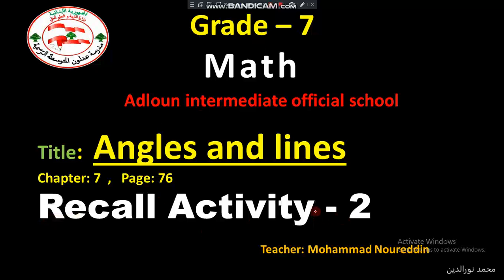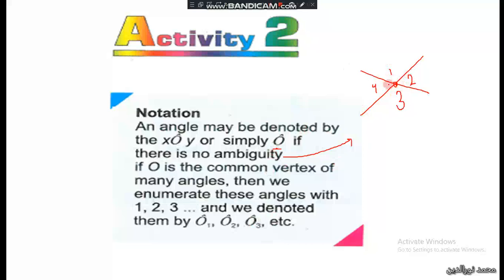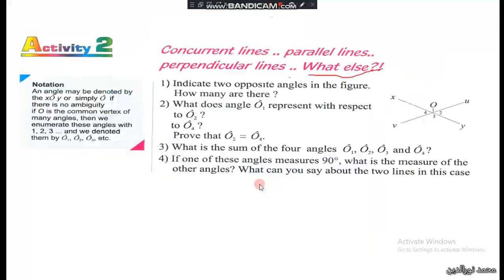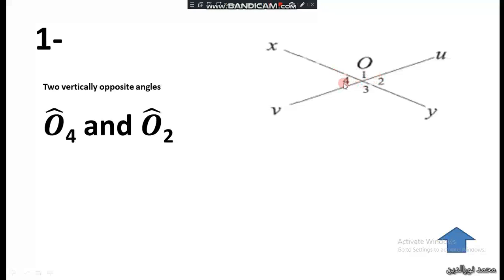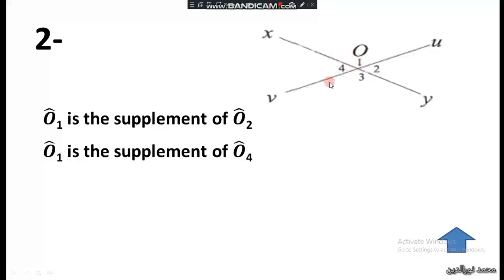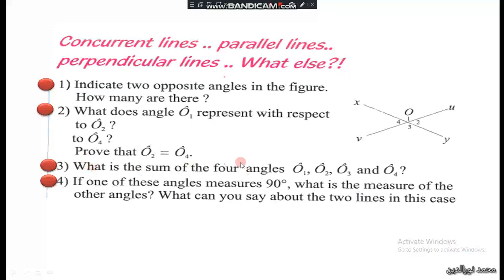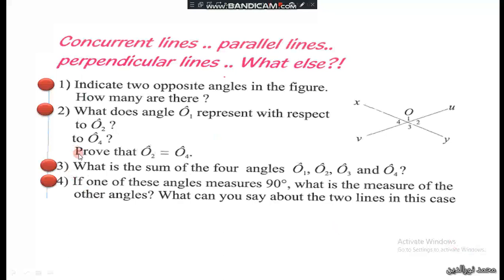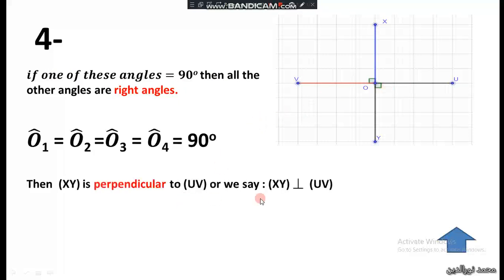part 3 recall act 2 Math grade 7 angles and lines